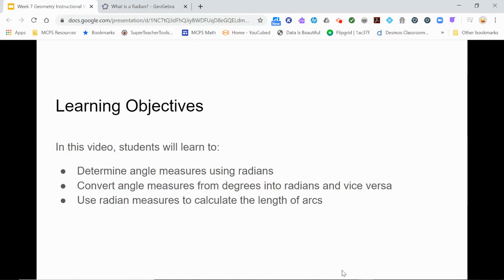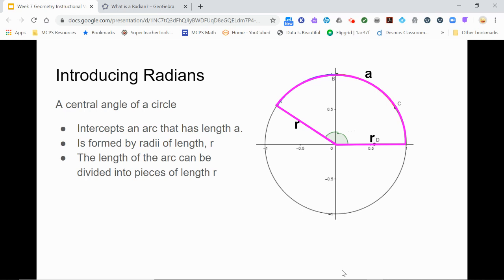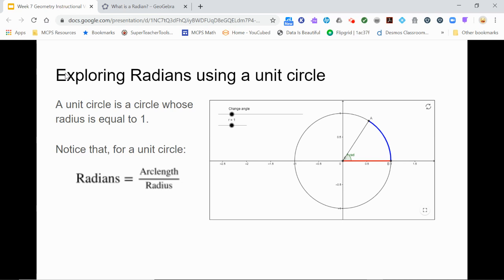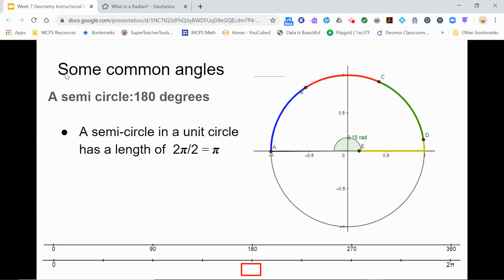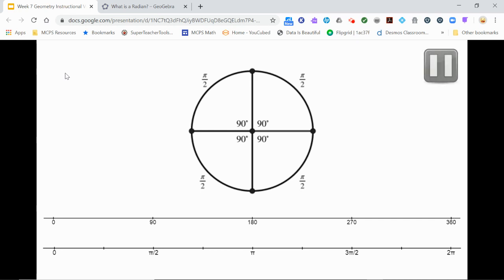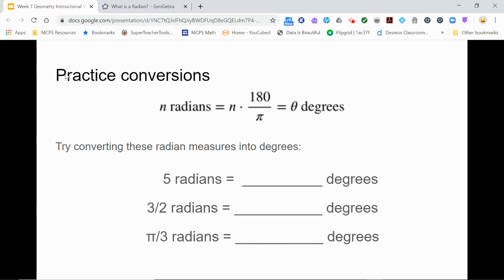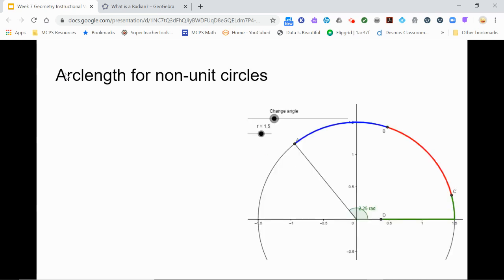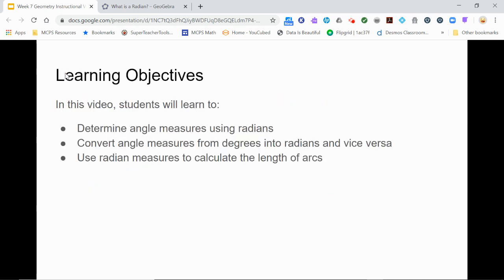Geometry Week 7 Instructional Video: Radians and Arclengths